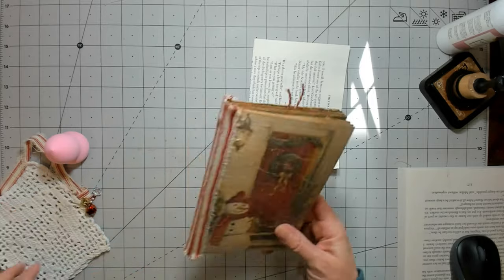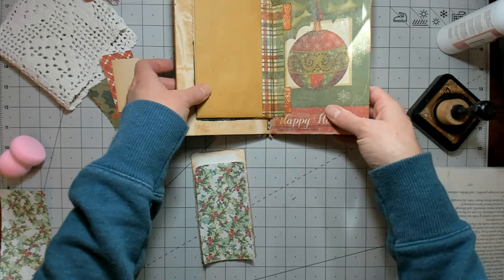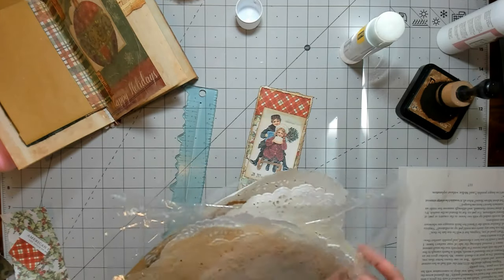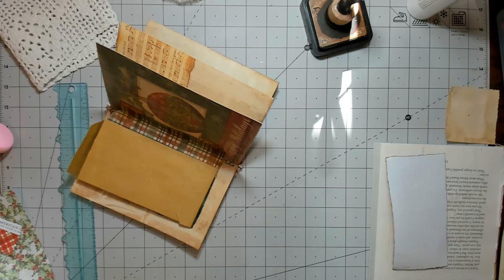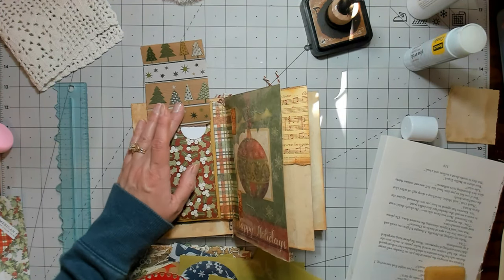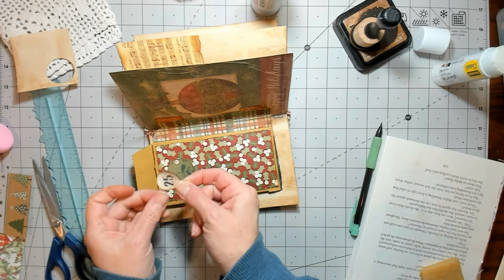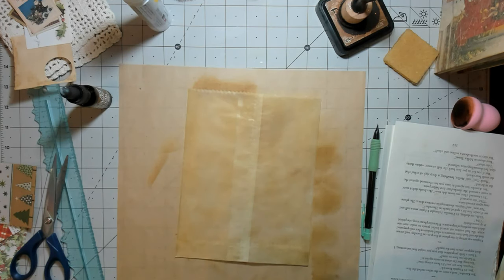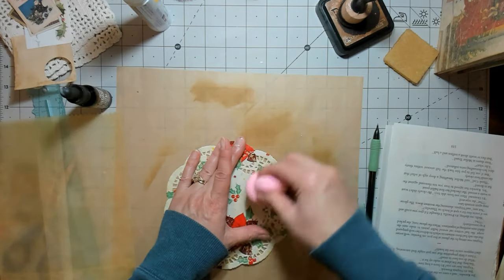Finishing Up Greeting Card Hinge Journal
In this video I will be finishing up the greeting card hinge journal I have been working on. Come on in and craft with me.

Festive Frolics from Shabbydabbydoodah:

AJeweldDesign: Numbers

Tim Holtz Christmas Snippets
12 DIY tote bags
Swingline Guillotine Cutter
Newsprint Paper
Alphabet and Number Templates:
Southworth Parchment Paper:
Rectangle Coffee Filters:
Washi Stickers:
Manila Drawing Paper:
Stitched Slot Pocket:
Matte Gel I Use:
Matte Medium I use:
Stampers Anonymous Falling Leaves Stamps:
glass bottles with sprayer:
Glassine Bags:
Glassine Envelopes:
Ek Paper Punch:
Metalic and White UniBall Pens:
Glue Stick:
Tear Ruler:
Purple Ribbon:
Paper I print digitals on:
Southworth Parchment Paper
Manila Paper:
Art Glitter Glue: